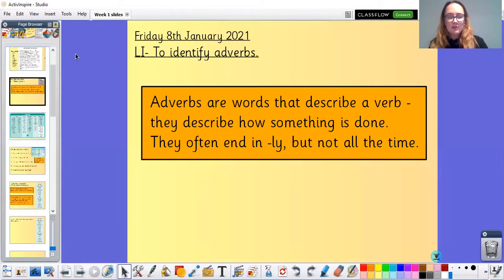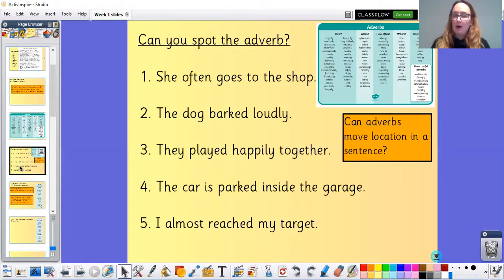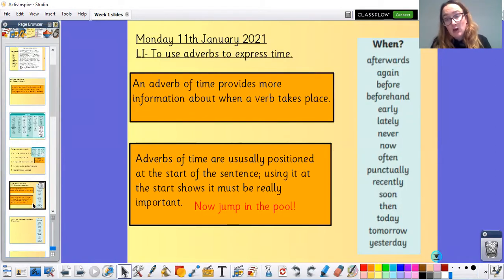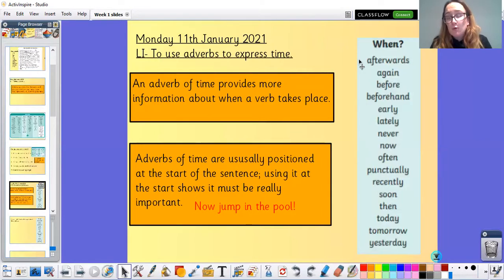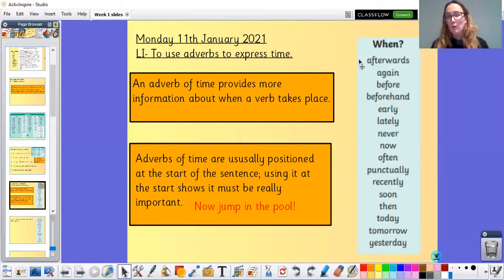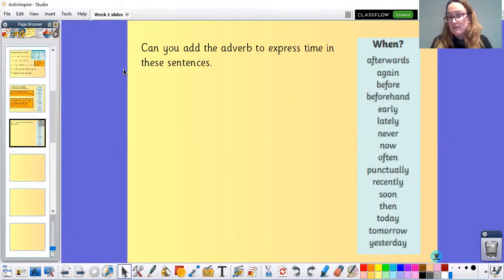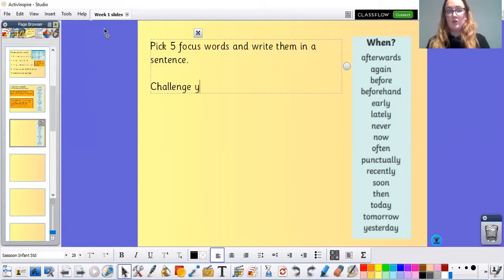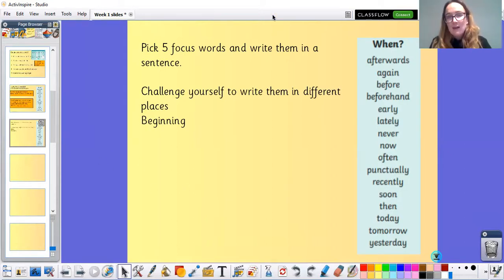Monday 11th January 2021- Year 3 - SPaG